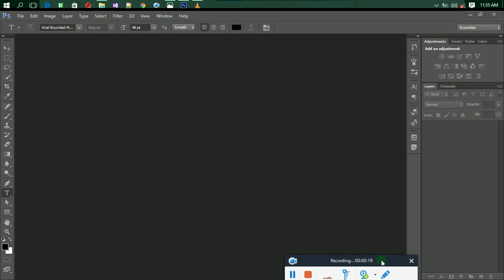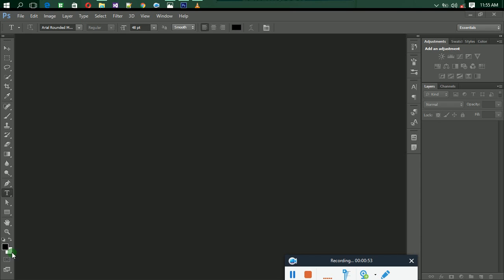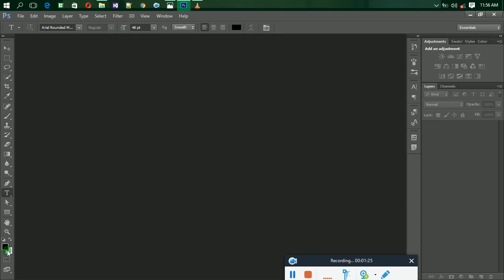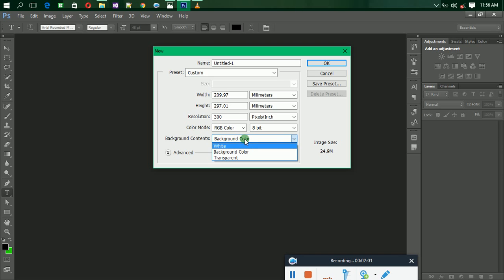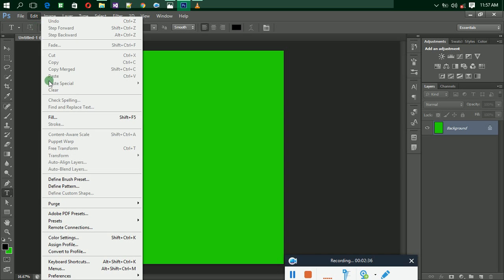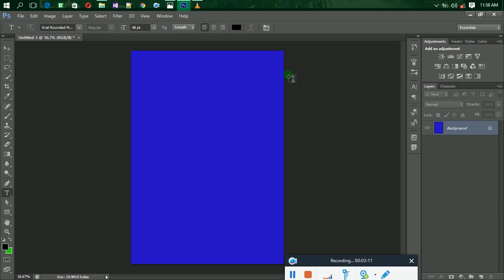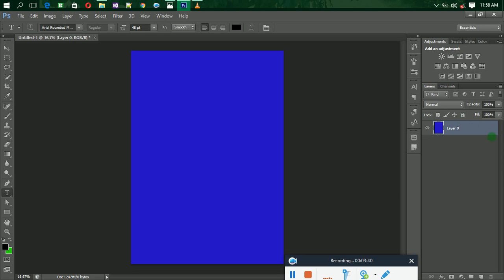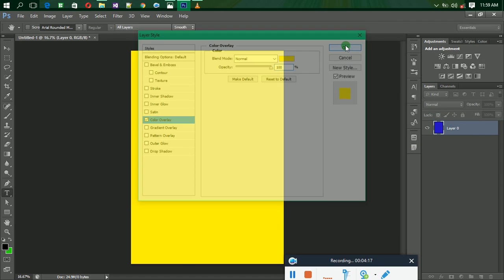Lesson 4 How to apply background colour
This video will teach you how to apply background color to your design in Photoshop.